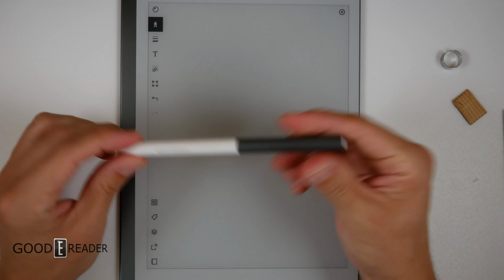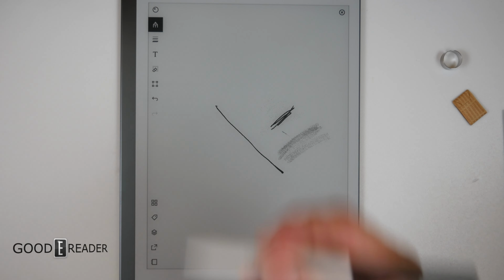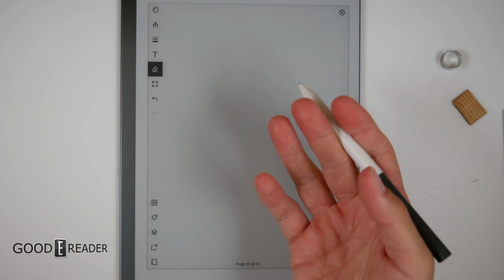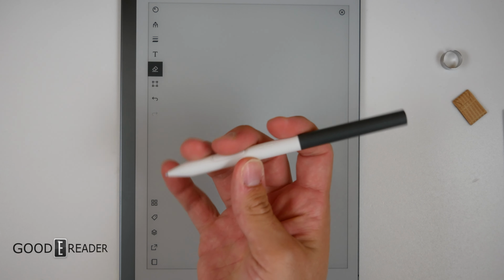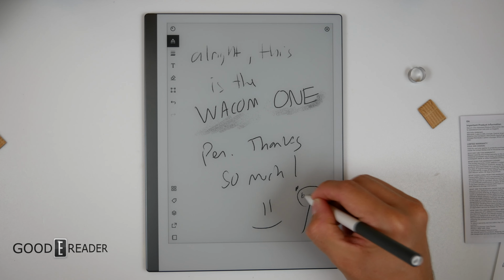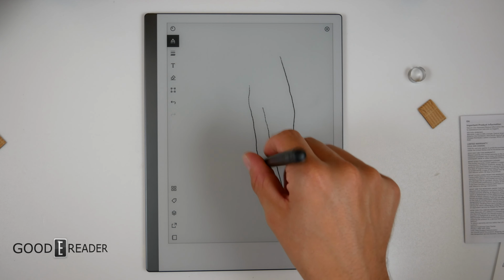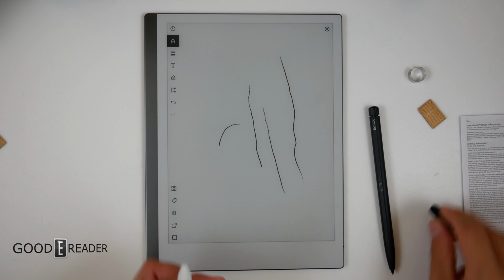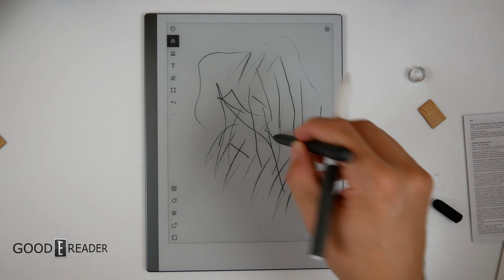This Stylus Works On Everything | WACOM One Modular Pen Review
This pen works across the board. Unlike most WACOM pens, this functions with the Remarkable 2, Kindle Scribe, Bigme line, Onyx line, and more.
Basically anything with WACOM EMR